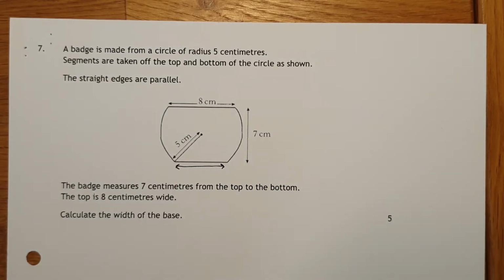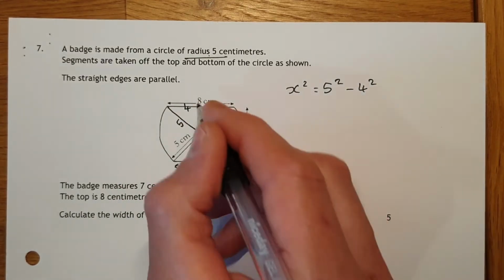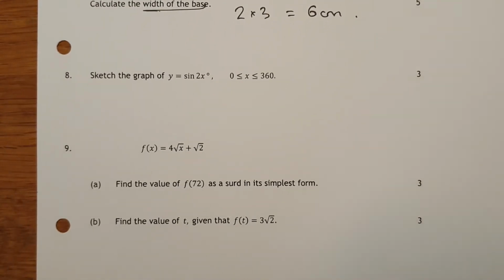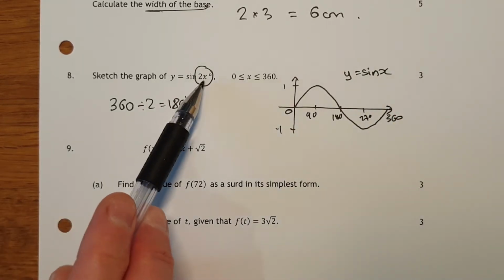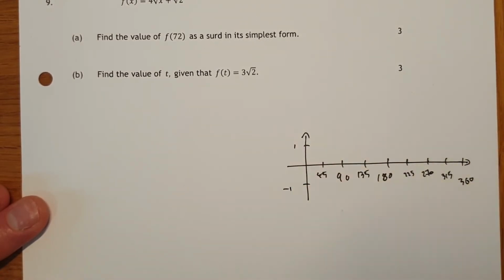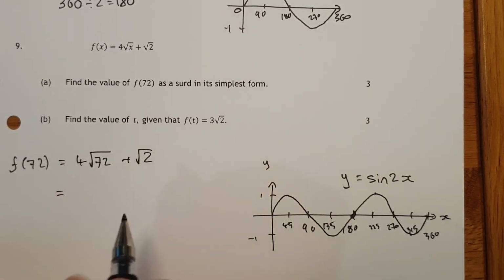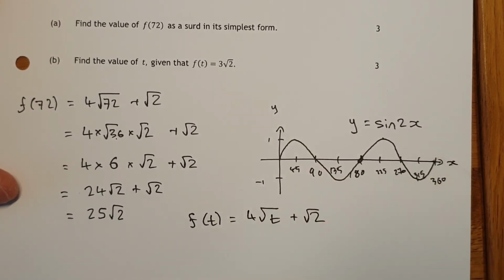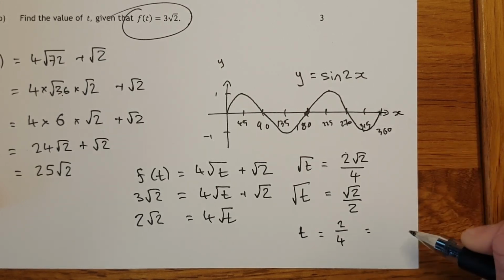National 5 Maths Practice Paper E Paper 1 Q7,8,9